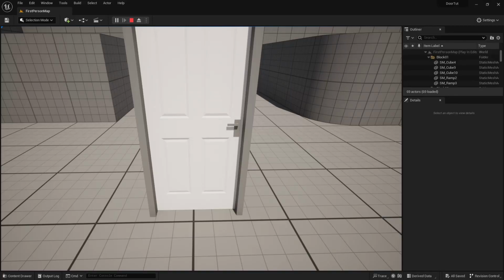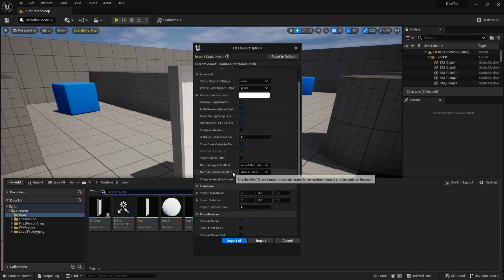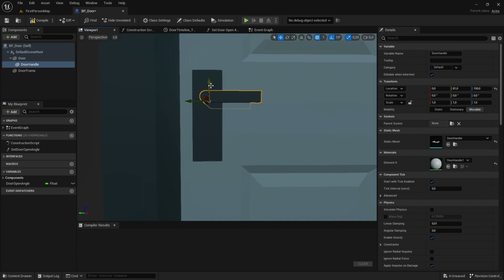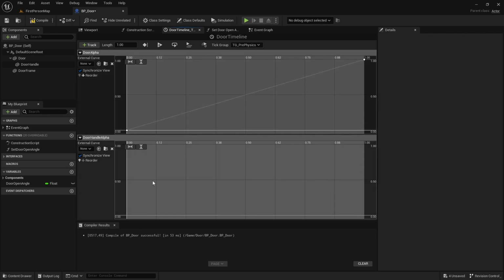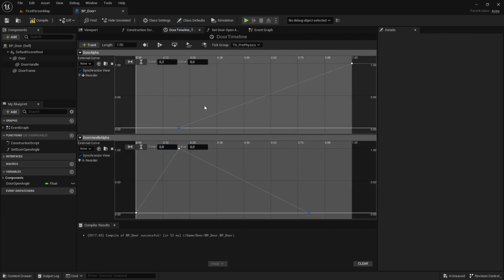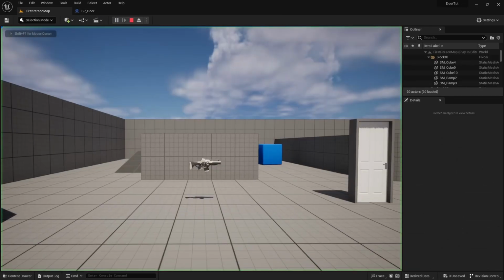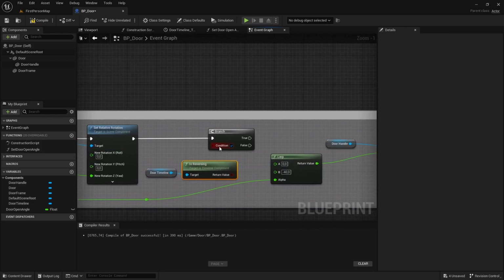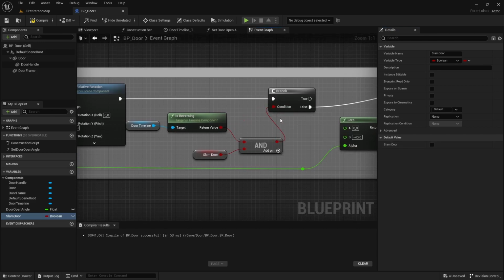Animate a door handle | UE 5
[This tutorial is filmed in Unreal Engine 5, but will work for later versions of Unreal Engine 4]

In this tutorial we will be animating a door handle using the same timeline we used for the door animation. We also add the ability for the player to close a door without putting down the handle. We also make sure the handle is pressed down before the player opens the door.

Timestamps:
00:00 Intro
00:25 Tutorial
10:03 Outro